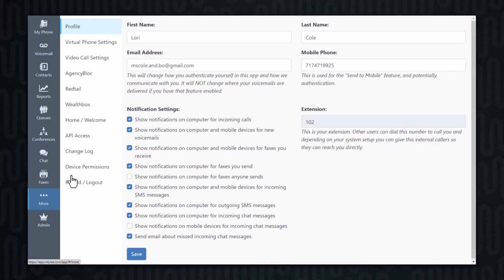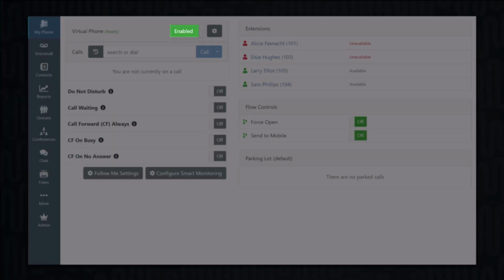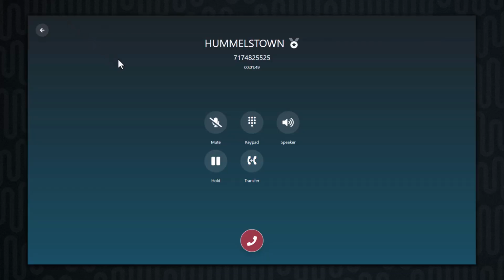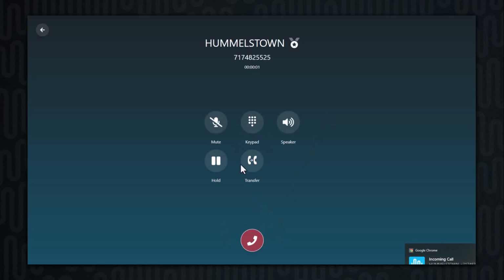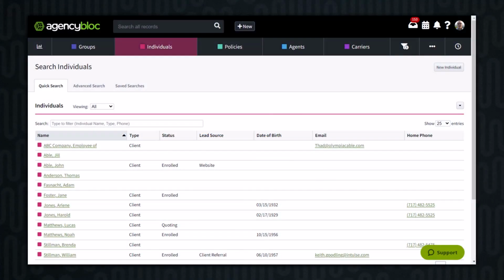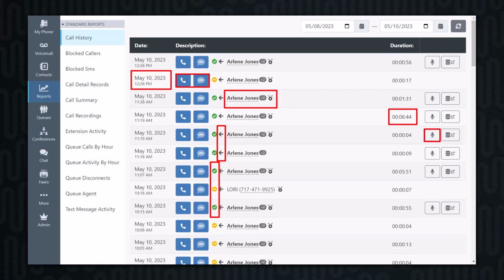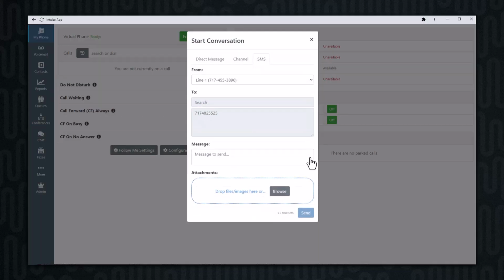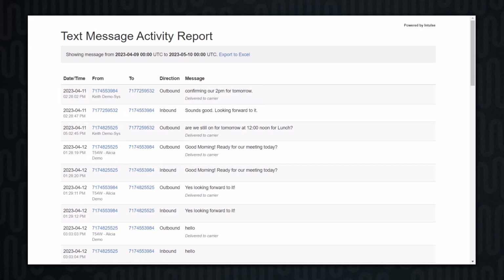Seamless Communication: Intulse + AgencyBloc CRM Integration Overview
Discover how the Intulse VoIP phone system seamlessly integrates with AgencyBloc CRM to help insurance agencies optimize client communication, boost productivity, and stay compliant. This in-depth overview covers:

✅ Click-to-Call functionality for instant client outreach
✅ Auto call logging and recording for compliance
✅ Real-time caller ID with direct CRM access
✅ Effortless note-taking and call history tracking